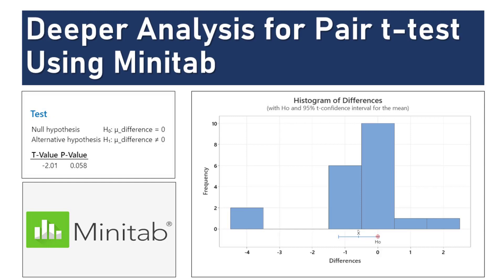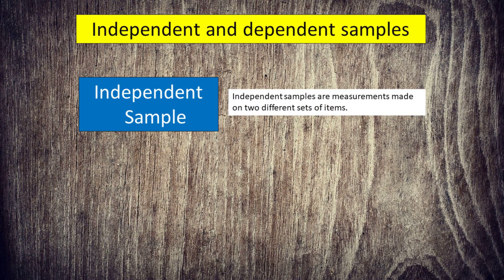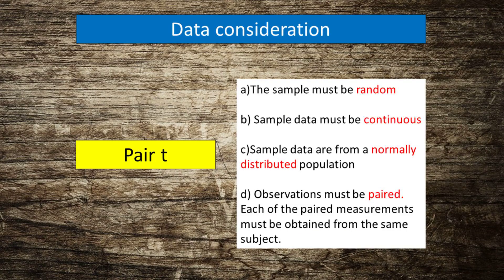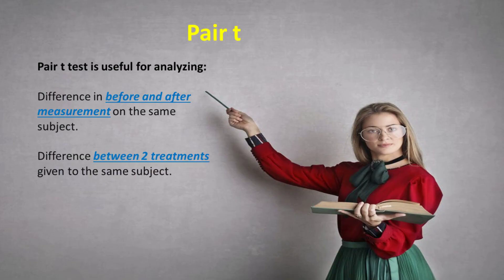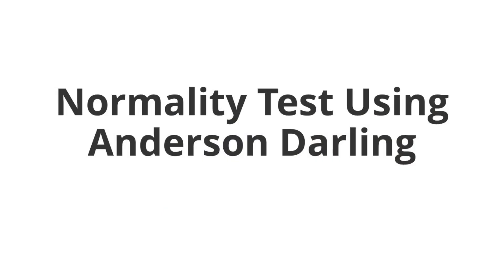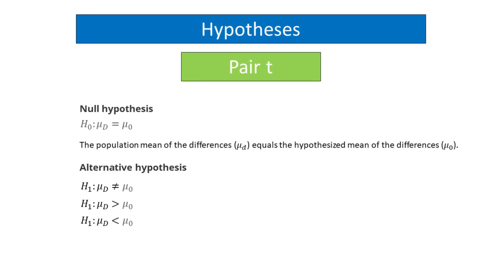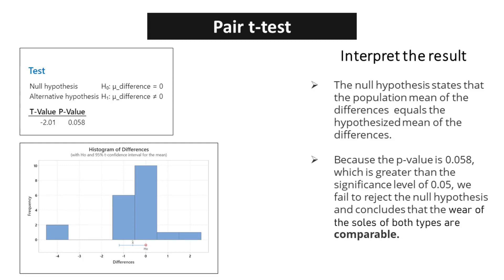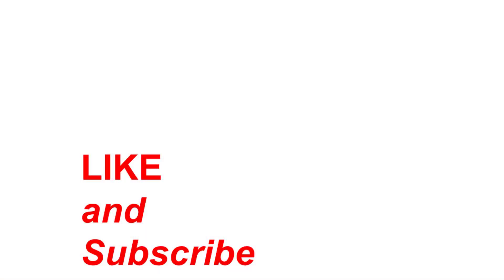Deeper Analysis for Pair t-test Using Minitab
Hypothesis test of the difference between paired observation that are dependent.